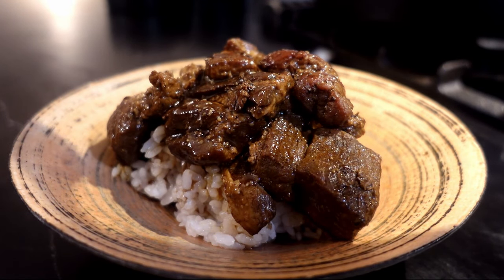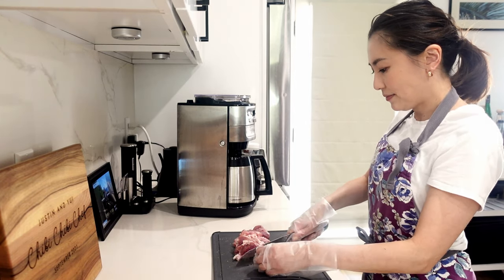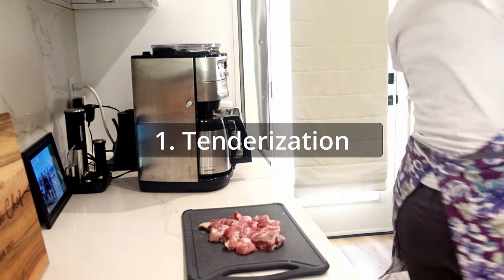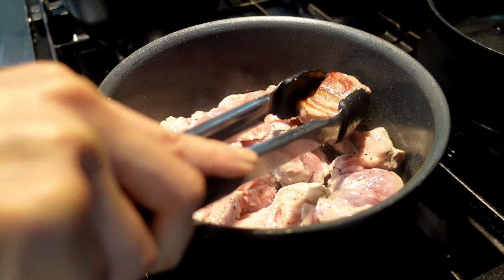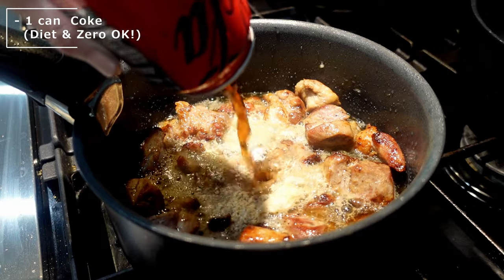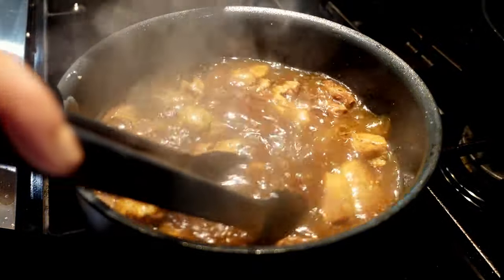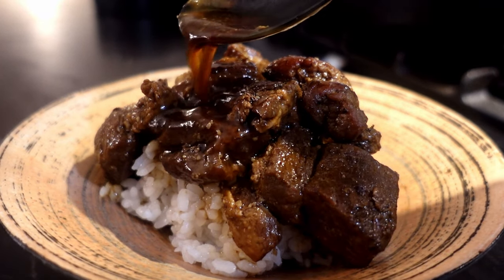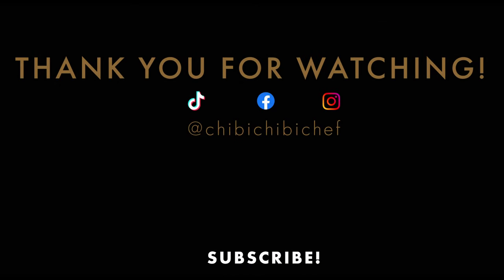COKE-BRAISED PORK | No Coke Taste, but Coke is used to make a tender and delicious Braised Meat Dish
Coke is great for braised cooking! It’s a little unorthodox, and even though it doesn’t actually taste like Coke, this ingredient helps to make it very tasty! This recipe is very easy and the meat becomes very tender. Give it a try!

**Recommended videos**
- Tasty MISO Noodle recipes you can cook outside of Japan! | How to Use MISO vol. 2

0.9 - 1lb                          Pork shoulder or pork belly
1 regular or long can   Coke
1/4 cup                          Soy sauce
To taste                         Garlic paste (minced or powder would work too)

Option: Add a pinch of Chinese five spices